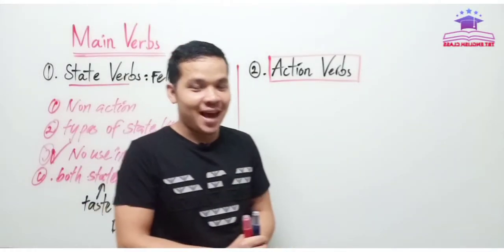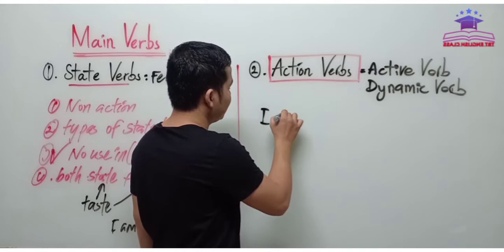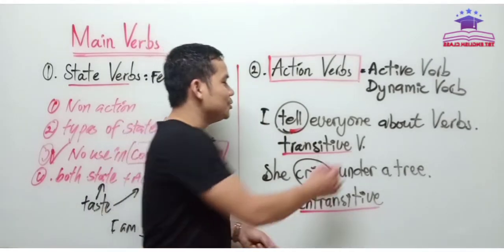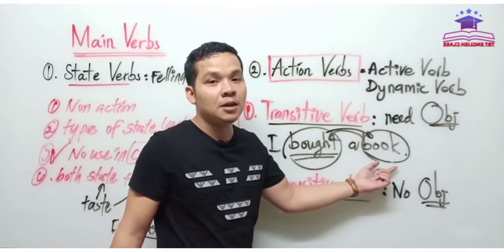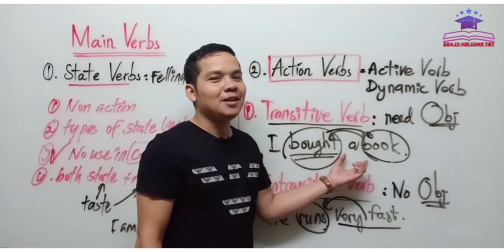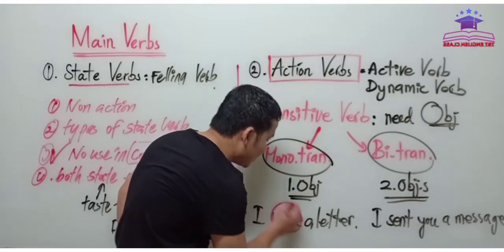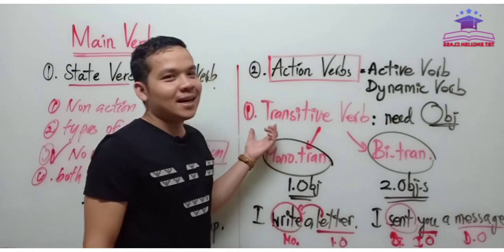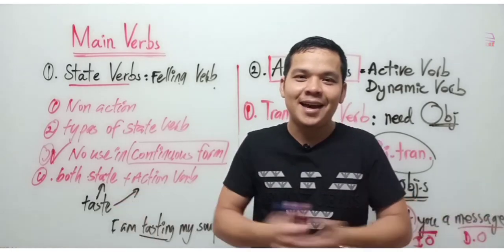WHAT IS "ACTION VERB"?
Hello!
To make you clear about the two types of Main Verbs, here is the second part after the State Verb. I strongly believe it will guide you to get some points of this. Everyone, do not forget to watch the State verb first before you watch this one.
... WHAT is ACTIONverb?